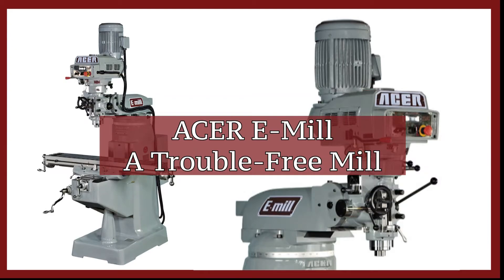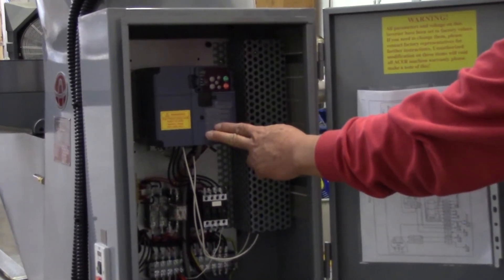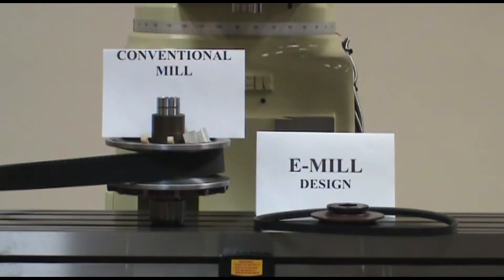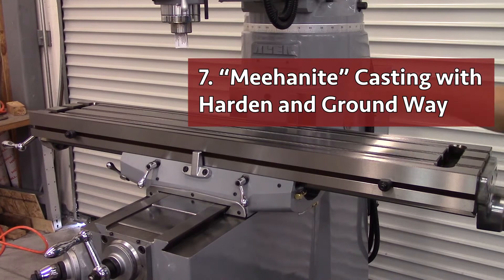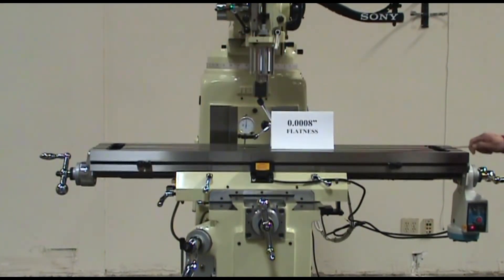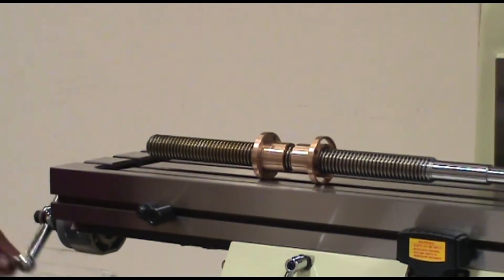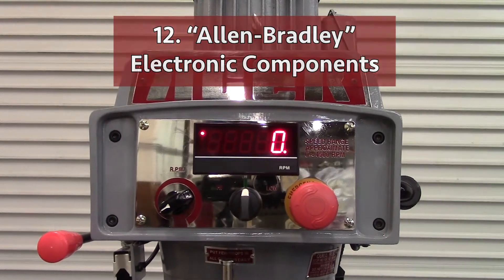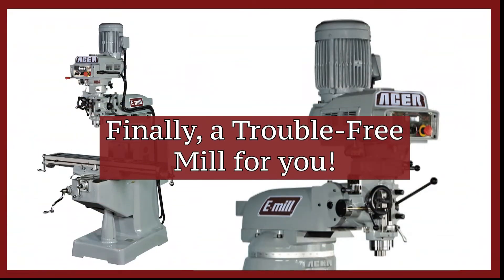ACER E-Mill 13 Great Reasons to go with the ACER E-mill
ACER E-mill Introduction Video

Springwood Industrial (West Coast Office)

Looking for machine parts and accessories? We stock a wide variety of high-quality parts and accessories for all your machining needs!